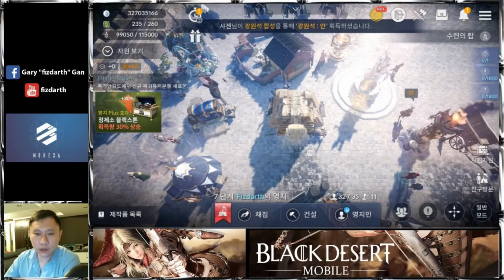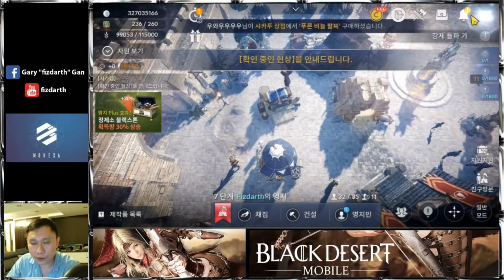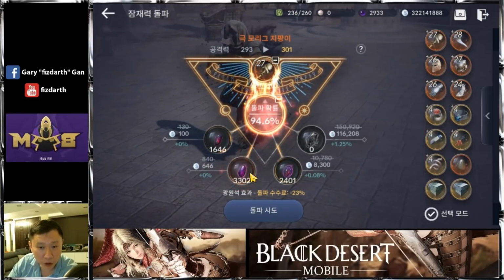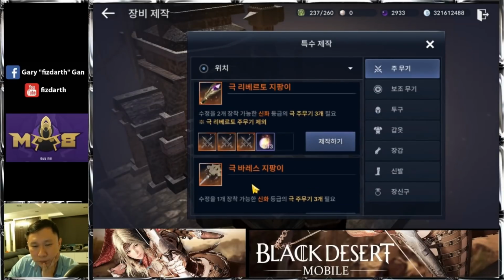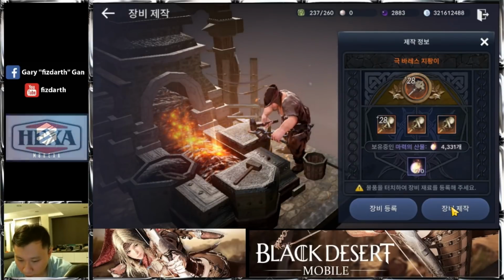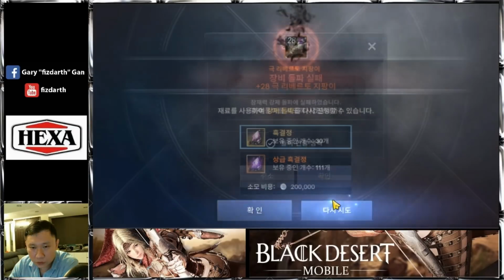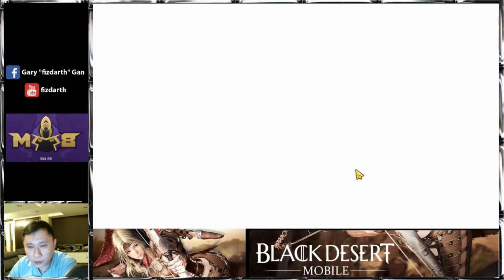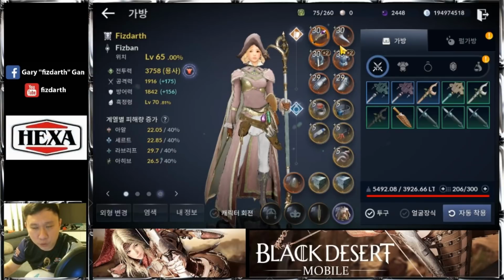Black Desert Mobile Gameplay Fiz Tutorial 15: ADVANCE ITEM CRAFTING & ENHANCING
Hey all, I decided to make this tutorial video for those that intend to play the Korean Version. In this video, I'll share with you my point of view on:

1. How to craft Mythic (red) double gem slot equipment
2. How to level up equipment to level 30

Also, I'm playing BDM as a total F2P Player